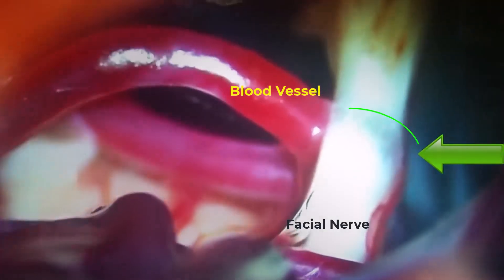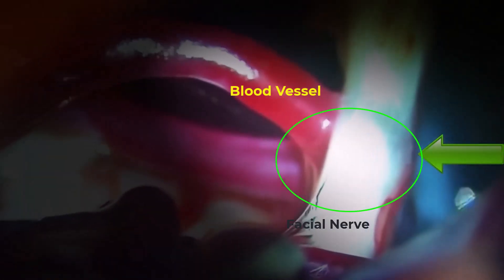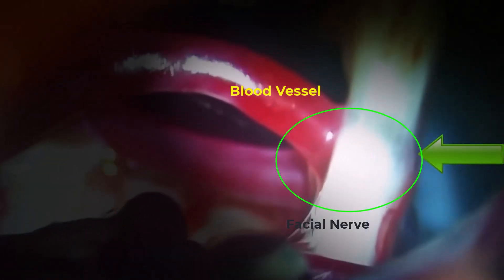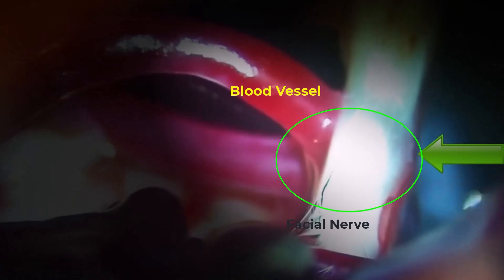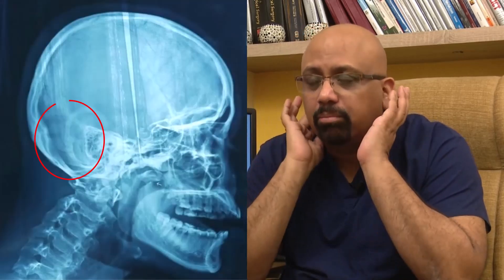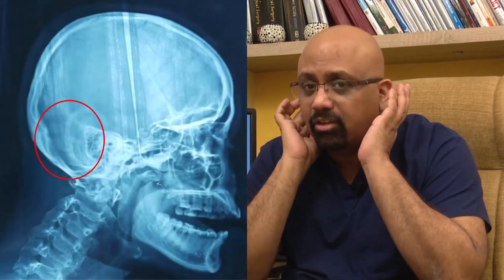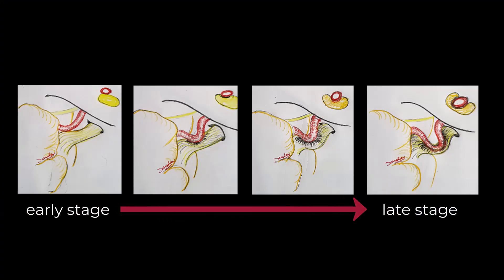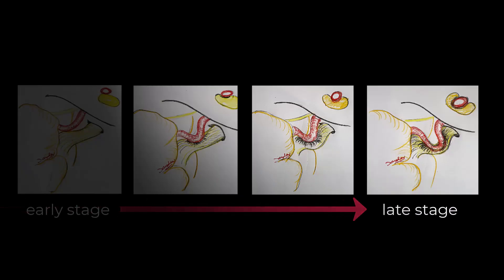Hemifacial spasms: This is what causes it!! Most common cause of Hemifacial spasm.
The most common cause of hemifacial spasms is neurovascular conflict. In other words, hemifacial spasms are caused by compression of the facial nerve by one or more blood vessels.
Eye twitching, eye blinking repeatedly, cheek twitching or being pulled to one side could all be symptoms and signs of hemifacial spasms.
The typical history is that it starts with eye flickering involuntarily.